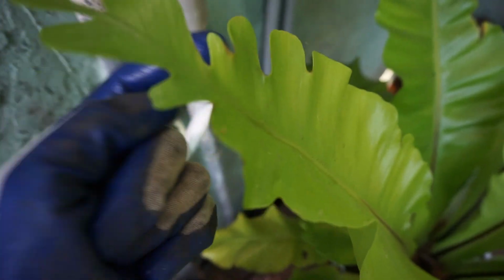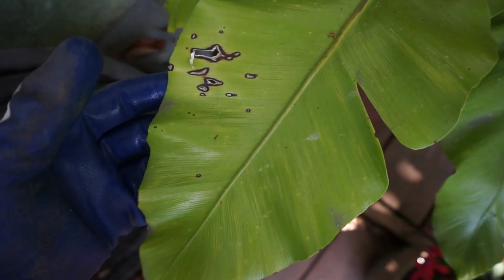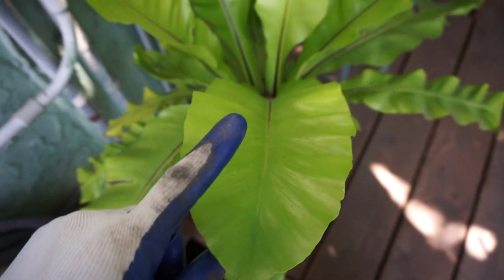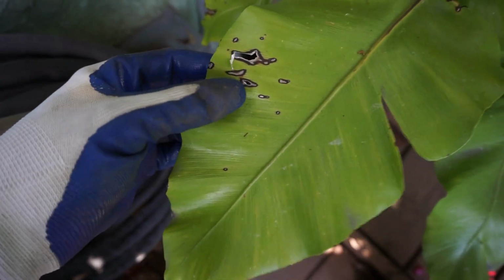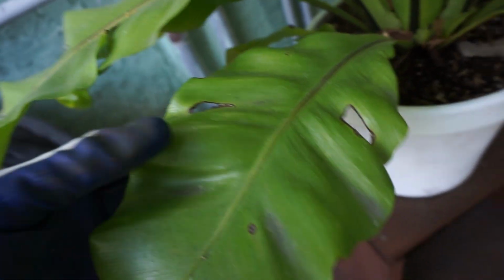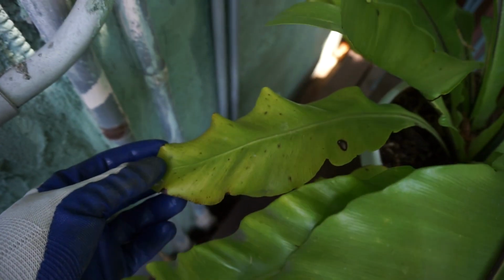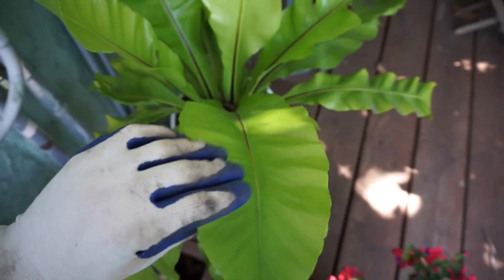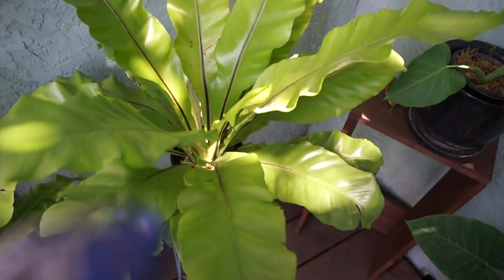Why your Bird's Nest Fern leaves are turning brown.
In this video, I talk about browning on Bird's Nest fern leaves. I explain what causes it and steps for remedying that problem.